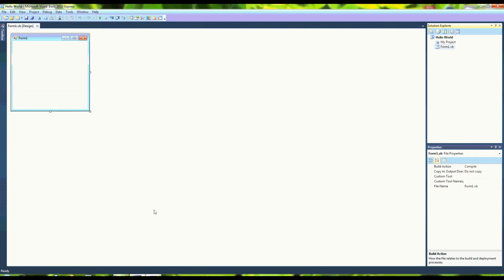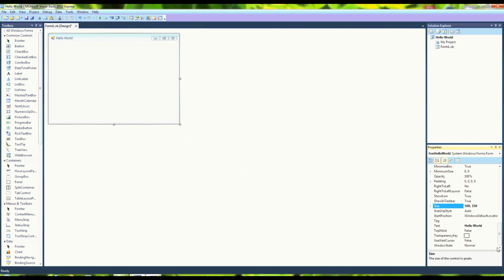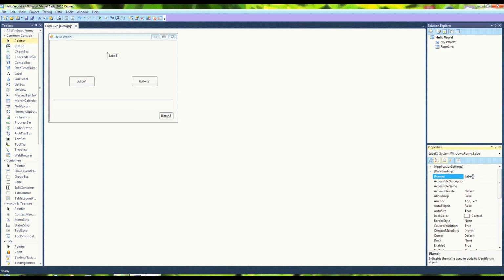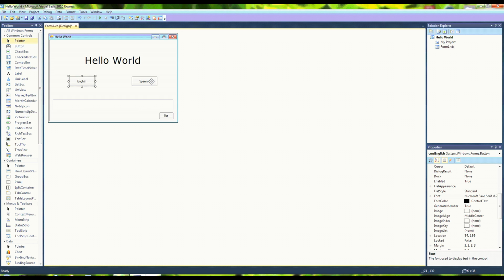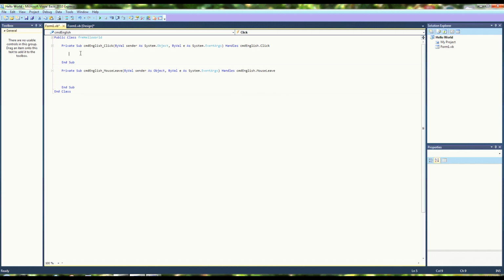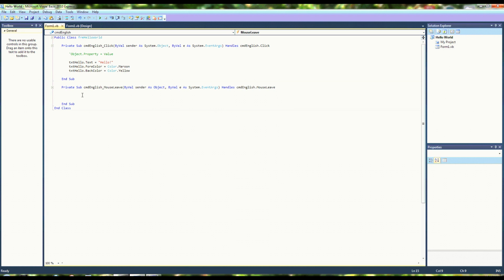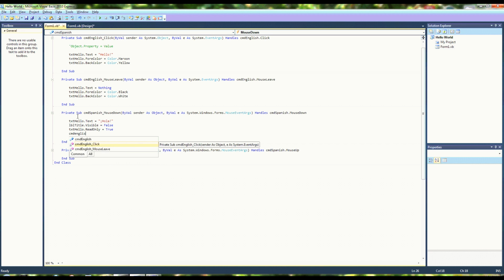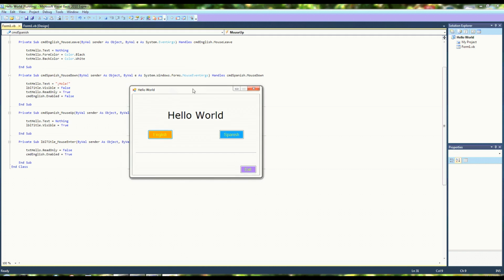Microsoft Visual Basic 2010 - Tutorial 1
Learn how to create a Hello World program in this vb.net 2010 Express tutorial. If you have questions, feel free to write out a comment! Sorry about the lack of zooming in. In Tutorial 2 I'll fix that. High Def. 720 and 1080p are available!   Yours Truly,  Acasha72